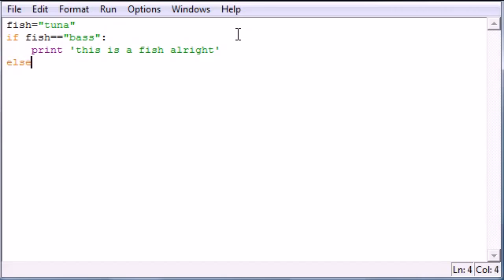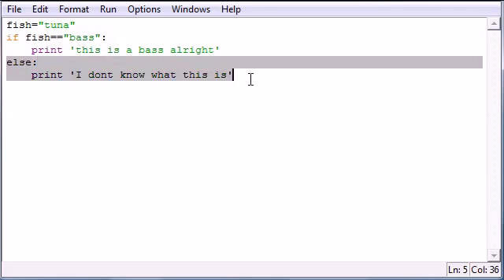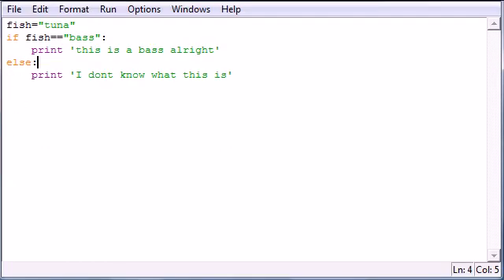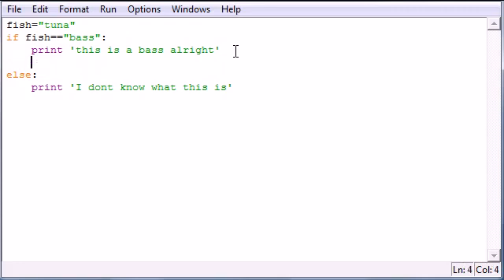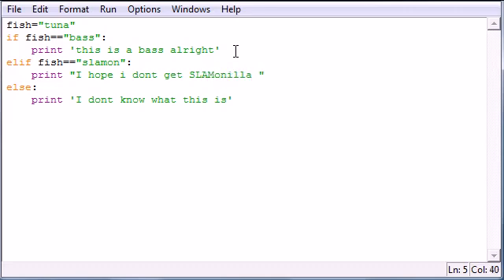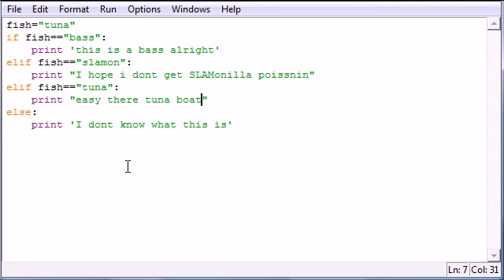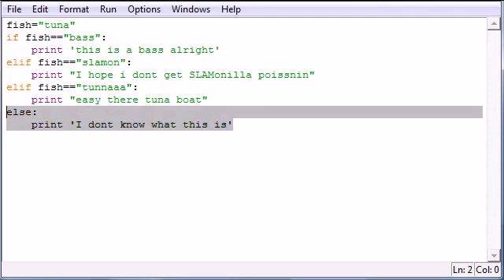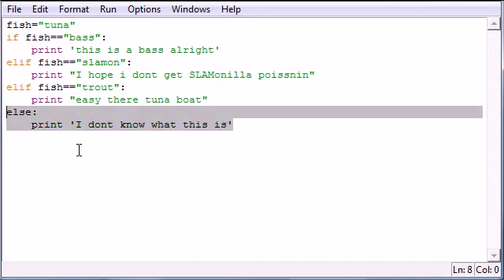Python Programming Tutorial 21 else and elif video x flv